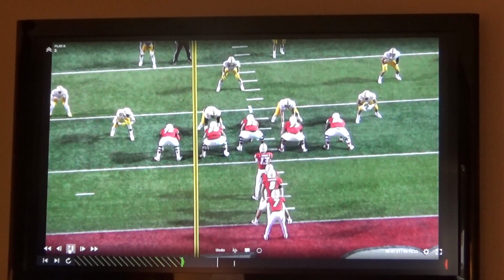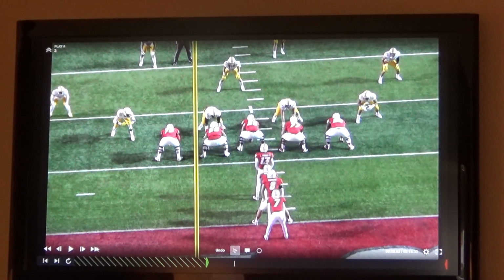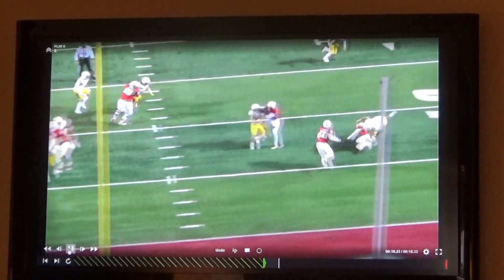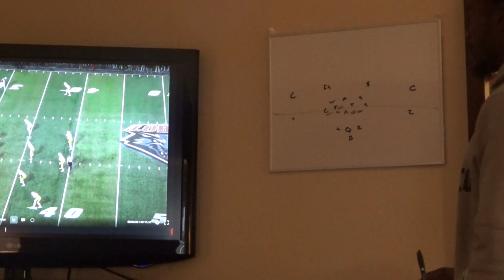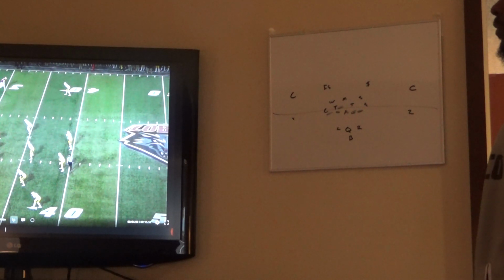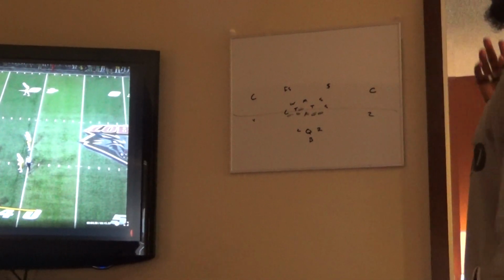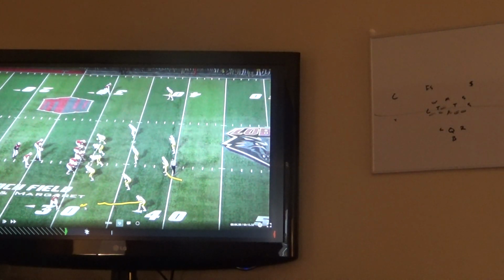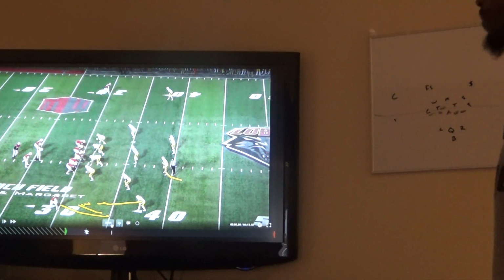Lamar Chalk Talk